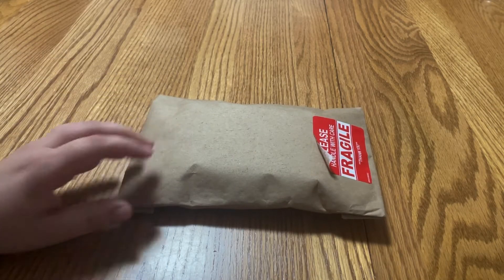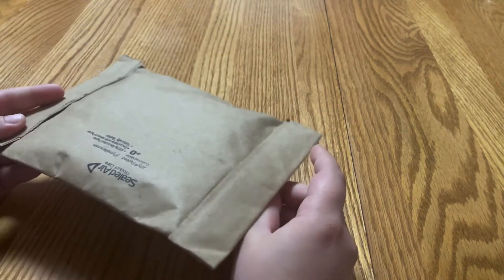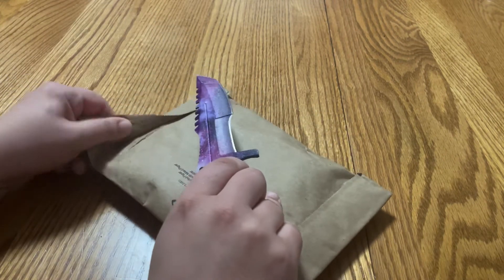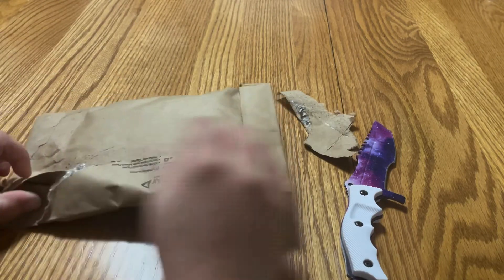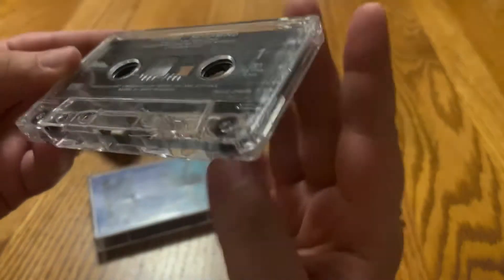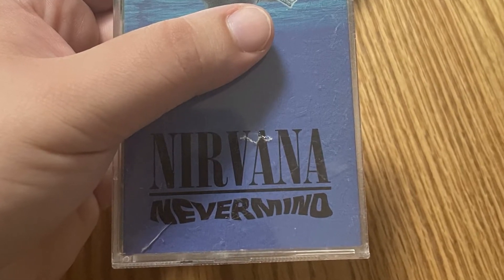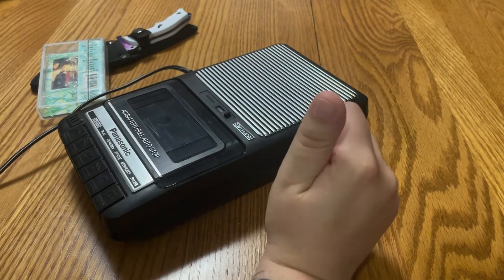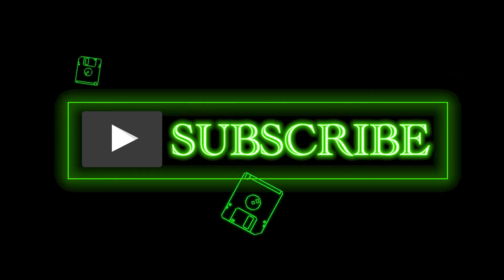Cassette Unboxing - Nirvana Nevermind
I’ve started to record opening my eBay purchases to see how they arrive! Join me and chill as I unbox and test the most recent edition to my budding cassette collection - A rather well used copy of Nevermind by Nirvana.

If you like my pixel art floppy disk design feel free to check it out here: